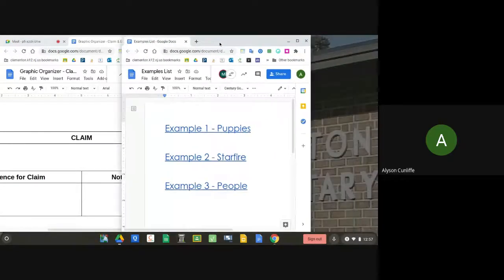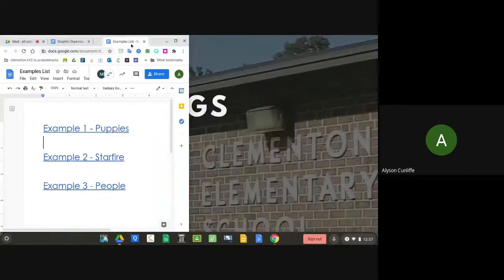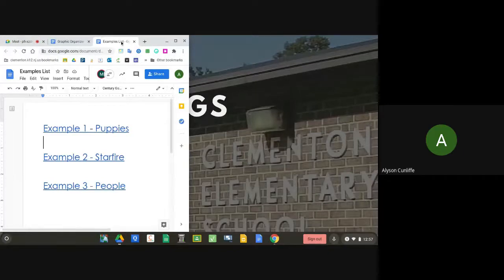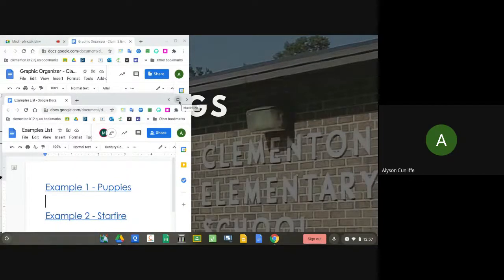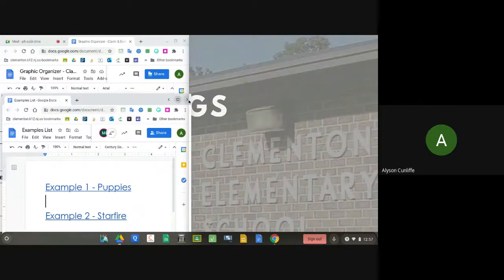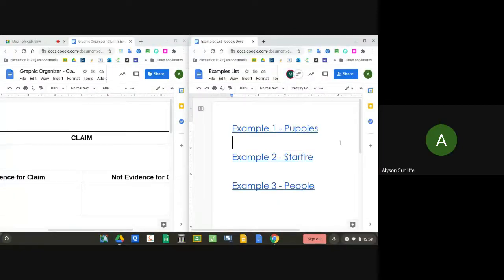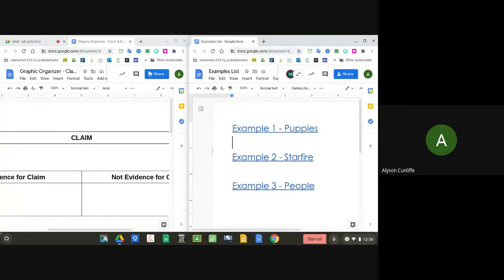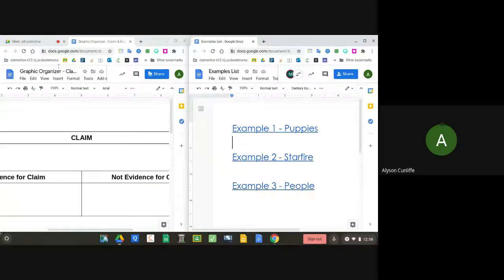How to Split Screen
Two methods to split screen on Chromebooks.